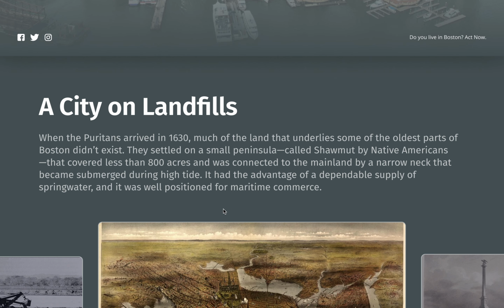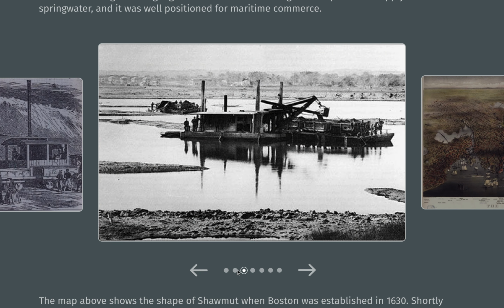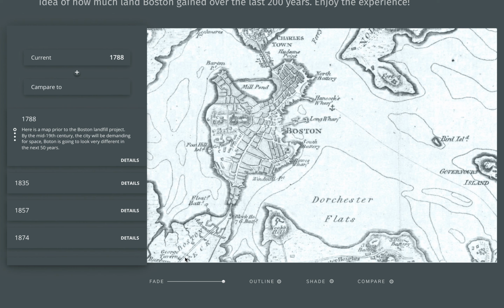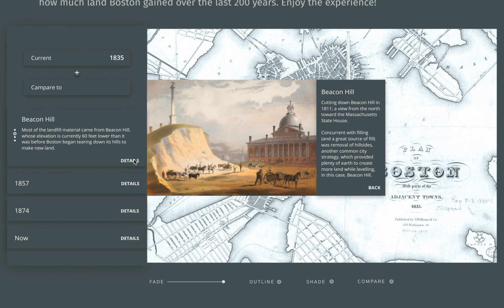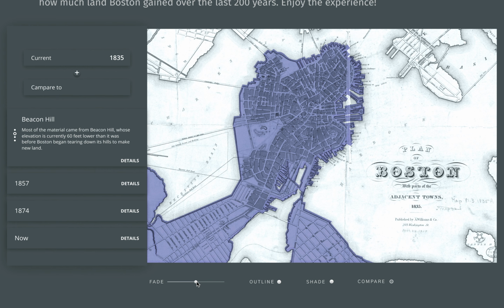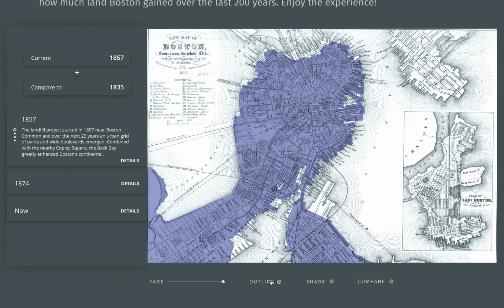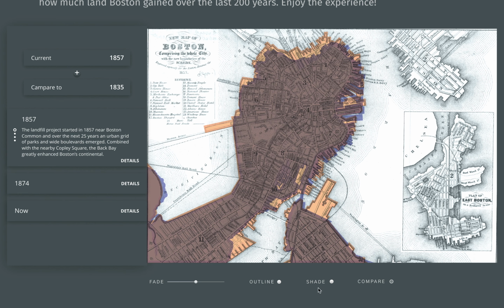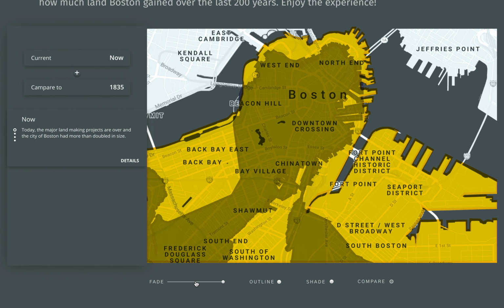Under – A Dynamic Data Narrative Interface Part 1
"Under" is a dynamic data narrative interface that allows its users to explore and compare information on the landscape changing, population distribution, and housing price in Boston through the time scale of past, present, and future.